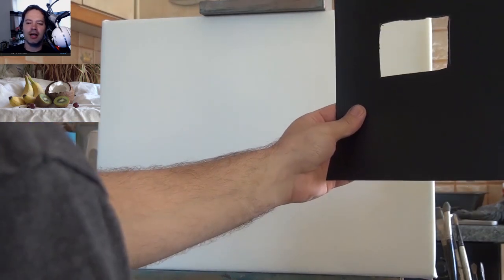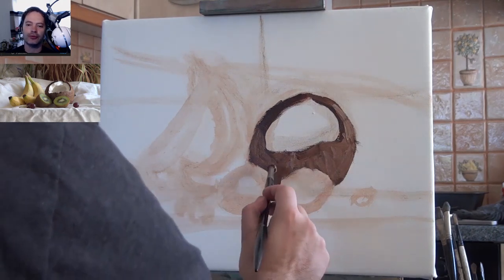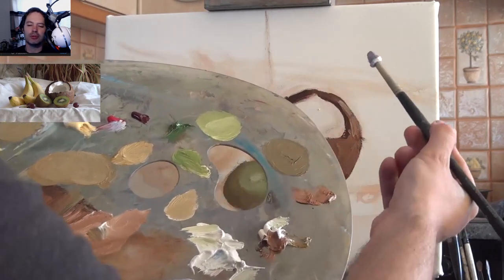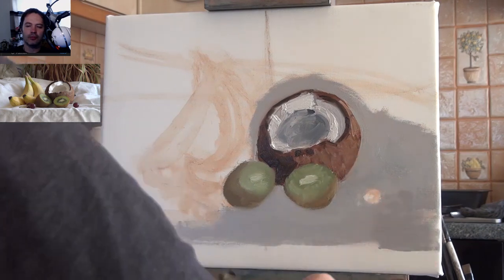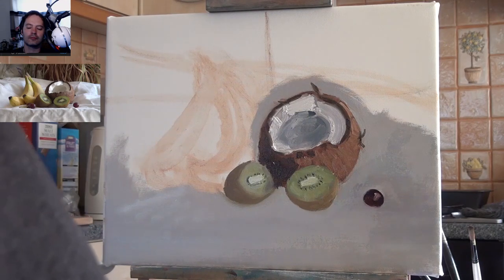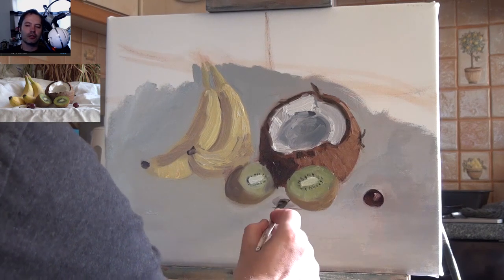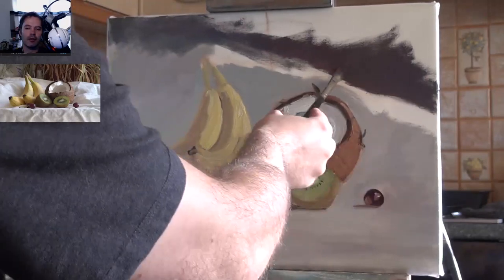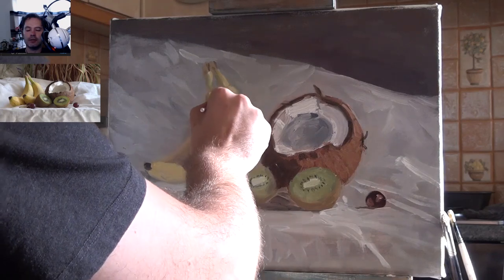Tropical Fruit, Impasto Still Life